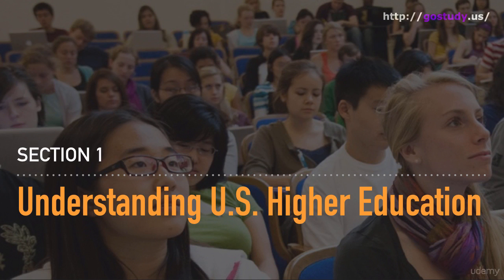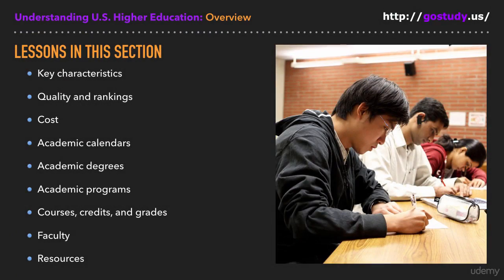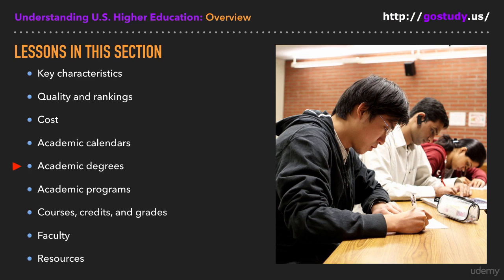1. Understanding the U.S. Higher Education System=Part 1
Are you someone who has always wanted to attend college in the United States but are not sure how to get started?

Do you have specific questions about the application process and what to do to improve your chances of being admitted?

If so, this FREE preview class is for you.  It’s a selection of lessons from GoStudy’s popular paid courses about application, school, and life success, and is a great starting point for anyone interested in learning more about:

How to apply and what materials are required;
School quality and rankings;
Different types of admission, academic degrees, and colleges and universities;
Applying on your own versus working with education agents;
Requesting and submitting recommendation letters;
Applying to a community college;
Health issues to consider before and while studying in the United States;
School orientation programs;
Different types of visas;
What an I-20 is and why it’s important; and
How to prepare for your visa interview.
In addition, this course includes overview lessons that explain everything that’s included in GoStudy’s complete online courses, which are widely recognized as the most comprehensive, timely, and accurate college application courses in the business.